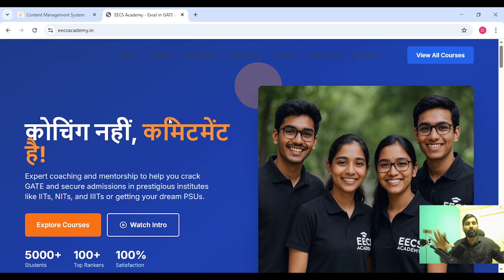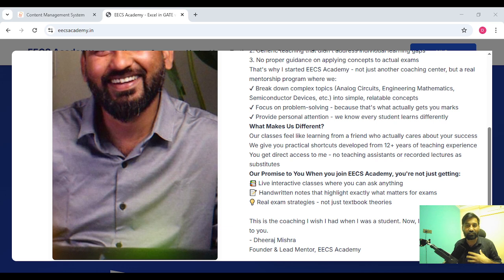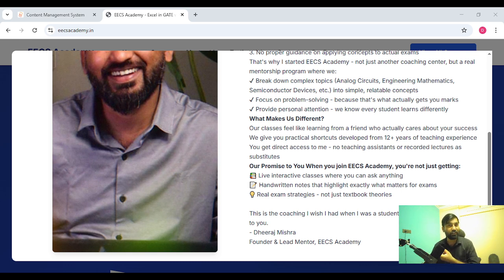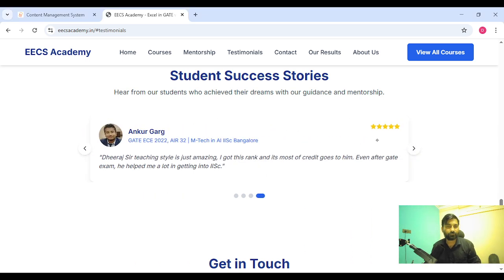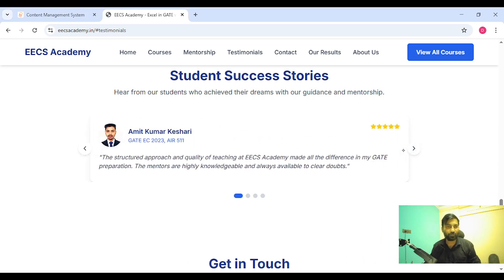🔥🌟𝐄𝐱𝐜𝐢𝐭𝐢𝐧𝐠 : 𝐂𝐨𝐦𝐩𝐥𝐞𝐭𝐞 𝐭𝐨𝐮𝐫 𝐨𝐟 𝐭𝐡𝐞 𝐄𝐄𝐂𝐒 𝐀𝐜𝐚𝐝𝐞𝐦𝐲'𝐬 𝐎𝐟𝐟𝐢𝐜𝐢𝐚𝐥 𝐖𝐞𝐛𝐬𝐢𝐭𝐞𝐬 & 𝐀𝐥𝐥 𝐆𝐀𝐓𝐄 𝐂𝐨𝐮𝐫𝐬𝐞𝐬 𝐨𝐟𝐟𝐞𝐫𝐢𝐧𝐠𝐬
Here We go based on Student's demands :

🎯 Announcing the Most Affordable GATE Live Courses for 2026/2027!

Get started with our top-notch, live interactive batches designed for serious GATE aspirants across disciplines.

1️⃣ 𝐏𝐑𝐀𝐆𝐀𝐓𝐈 𝐁𝐚𝐭𝐜𝐡 – 𝐆𝐀𝐓𝐄 𝐄𝐂𝐄 𝐋𝐢𝐯𝐞 𝐂𝐨𝐮𝐫𝐬𝐞 2026/2027

📅 Started from May 4th, 2025

 📍 For: GATE ECE 2026/2027 aspirants

 🎥 Live Interactive Classes + Personal Mentorship

2️⃣ 𝐂𝐇𝐈𝐍𝐓𝐀𝐍 𝐁𝐚𝐭𝐜𝐡 – 𝐄𝐧𝐠𝐢𝐧𝐞𝐞𝐫𝐢𝐧𝐠 𝐌𝐚𝐭𝐡𝐞𝐦𝐚𝐭𝐢𝐜𝐬 & 𝐆𝐞𝐧𝐞𝐫𝐚𝐥 𝐀𝐩𝐭𝐢𝐭𝐮𝐝𝐞

📅 Starting from May 15th, 2025

 📍 For: All GATE branches, specially designed for Data Science & AI

 🧠 Covers Maths + Aptitude common to all GATE papers

3️⃣ 𝐒𝐀𝐌𝐀𝐑𝐓𝐇 𝐁𝐚𝐭𝐜𝐡 – 𝐆𝐀𝐓𝐄 𝐃𝐚𝐭𝐚 𝐒𝐜𝐢𝐞𝐧𝐜𝐞 & 𝐀𝐈 𝐅𝐮𝐥𝐥 𝐋𝐢𝐯𝐞 𝐂𝐨𝐮𝐫𝐬𝐞

 📍 For: GATE Data Science & AI aspirants

 💡 Full syllabus coverage + Conceptual clarity

4️⃣ 𝐃𝐑𝐈𝐒𝐇𝐓𝐈 𝐁𝐚𝐭𝐜𝐡 – 𝐏𝐨𝐬𝐭-𝐆𝐀𝐓𝐄 2025 𝐆𝐮𝐢𝐝𝐚𝐧𝐜𝐞

📍 For: GATE 2025 qualified students from ECE, EE, IN, CS, DA, AE

 🎯 Guidance for PSUs, M.Tech, Research, Higher Studies

🔥 Exciting offers available – keep checking the course links!

 🎓 Join EECS Academy(ई.ई.सी.एस.अकादमी)  and take the first step toward AIR [1-500] in GATE!